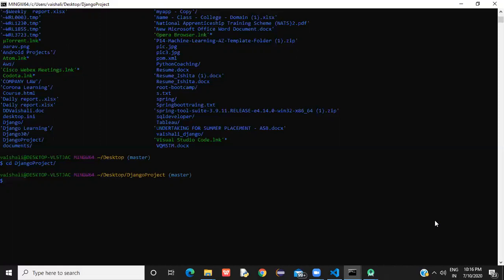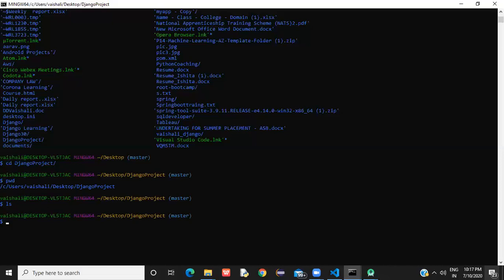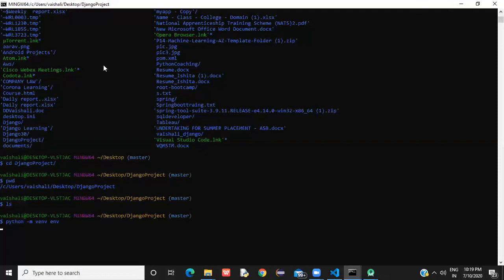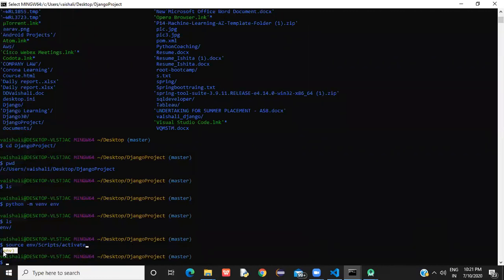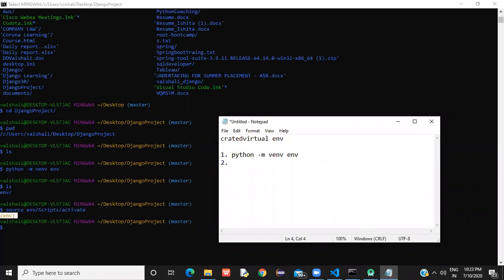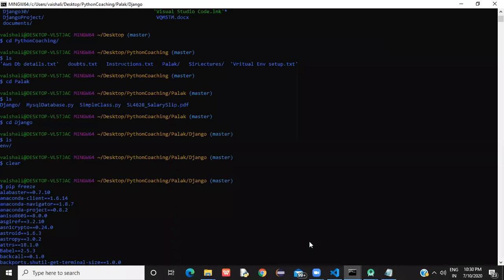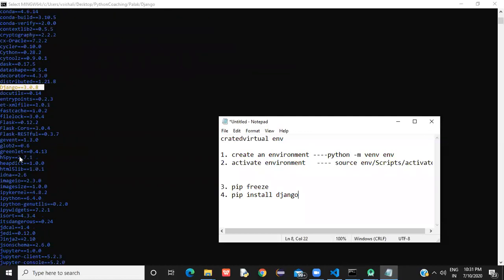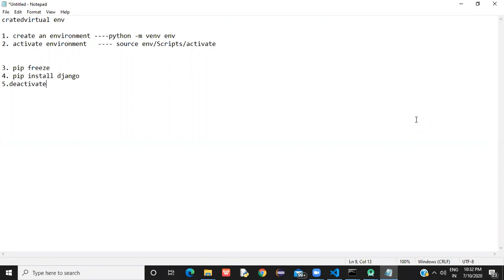#0 .Introduction to Django and virtual environment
Django tutorial for beginners|Setting virtual environment

Django is a Python web framework that we used t.o make web applications.It is open source and follows model-template-view architectural approach.